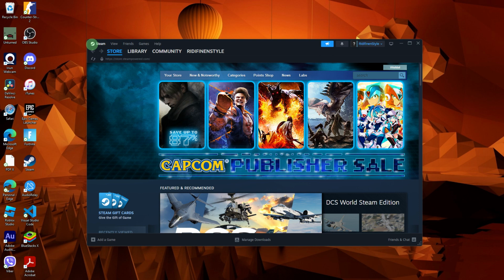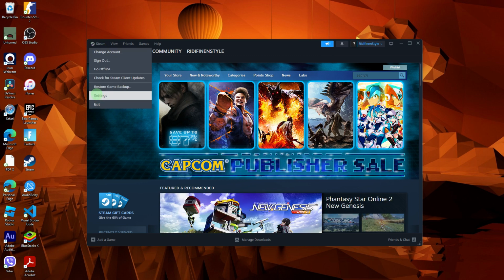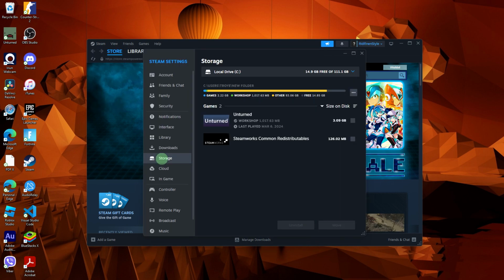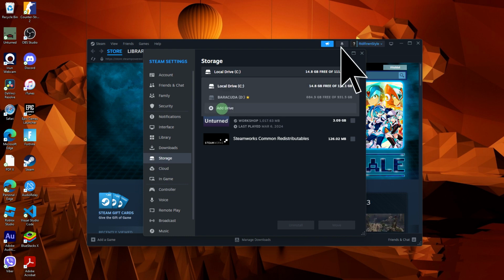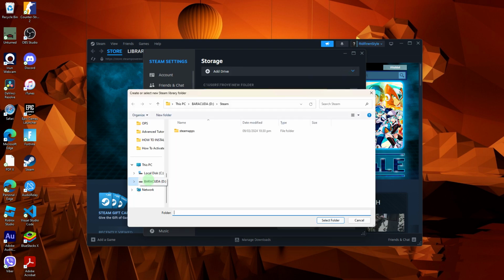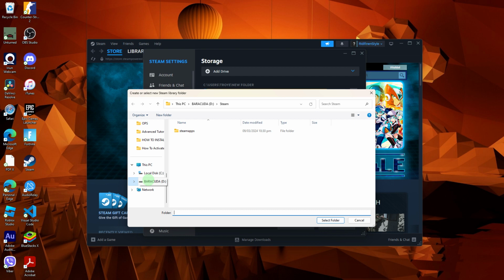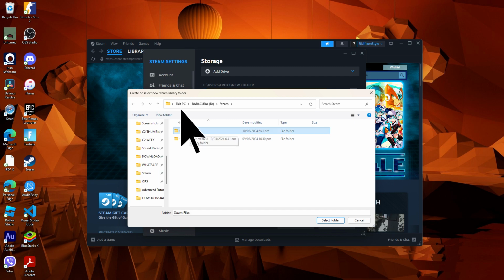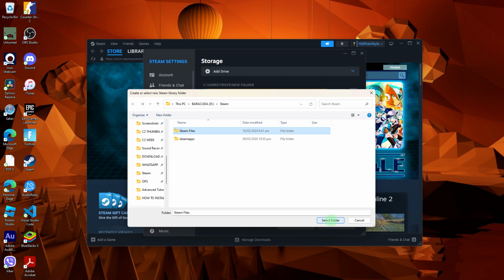How To Add Drive To Steam (Step-by-Step Tutorial)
In this video, you will learn how to add drive to Steam. If you want to save games onto a certain drive or if you need more storage space for huge games, this guide will help.